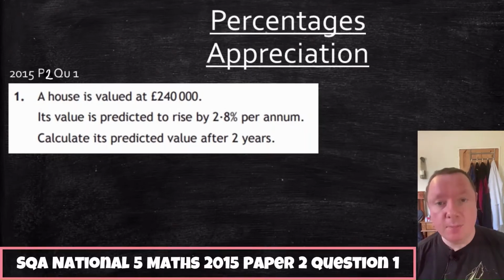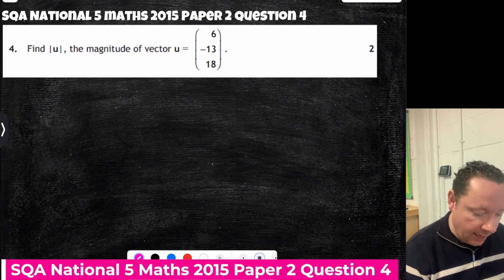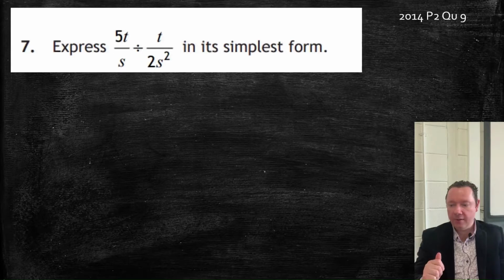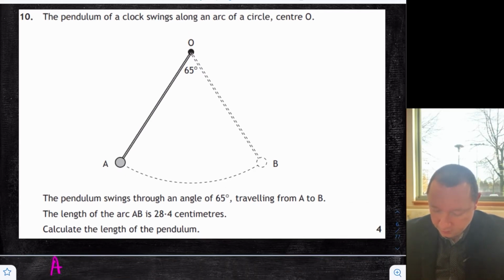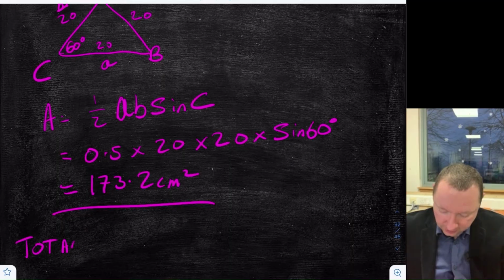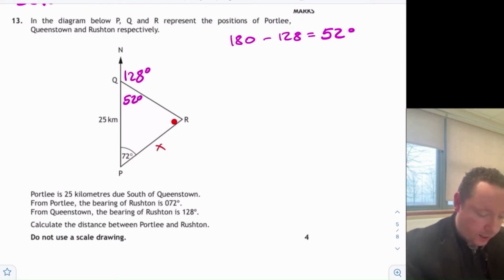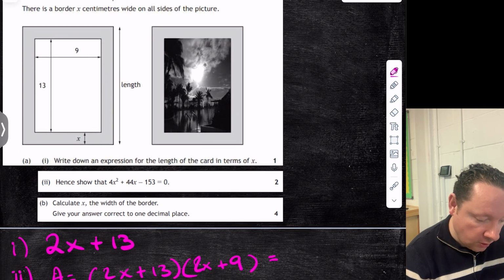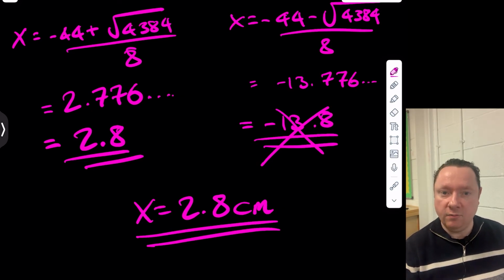National 5 Maths 2015 Paper 2 - Full Solutions!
National Maths 2015 Paper 2 Full Solutions includes worked solutions to everything in the 2015 National Maths Paper 2 - Calculator Paper.

0:00 SQA National 5 Maths 2015 Paper 2 Question 1 Appreciation
1:25 SQA National 5 Maths 2015 Paper 2 Question 2 Functions
1:46 SQA National 5 Maths 2015 Paper 2 Question 3 Cosine Rule
3:55 SQA National 5 Maths 2015 Paper 2 Question 4 Vectors
4:40 SQA National 5 Maths 2015 Paper 2 Question 5 Vectors
6:08 SQA National 5 Maths 2015 Paper 2 Question 6 Scientific Notation
7:51 SQA National 5 Maths 2015 Paper 2 Question 7 Algebraic Fractions
8:25 SQA National 5 Maths 2015 Paper 2 Question 8 Reverse Percentages
9:43 SQA National 5 Maths 2015 Paper 2 Question 9 Similarity
11:43 SQA National 5 Maths 2015 Paper 2 Question 10 Arc Length
14:13 SQA National 5 Maths 2015 Paper 2 Question 11 Area Of A Triangle
16:09 SQA National 5 Maths 2015 Paper 2 Question 12 Pythagoras In Circles
18:21 SQA National 5 Maths 2015 Paper 2 Question 13 Bearings
22:40 SQA National 5 Maths 2015 Paper 2 Question 14 Quadratic Formula